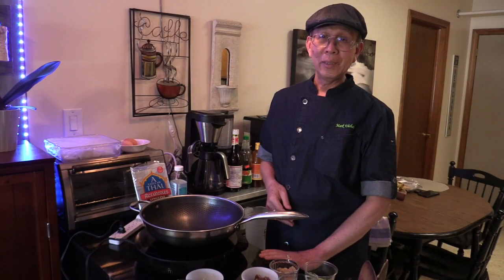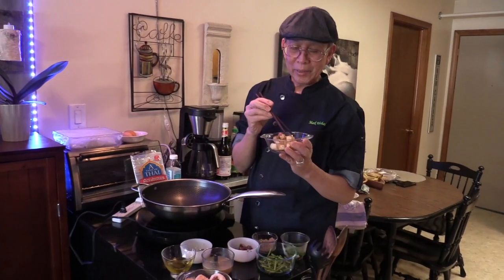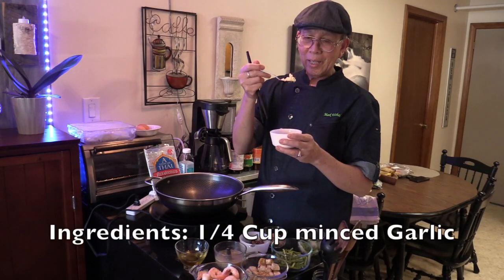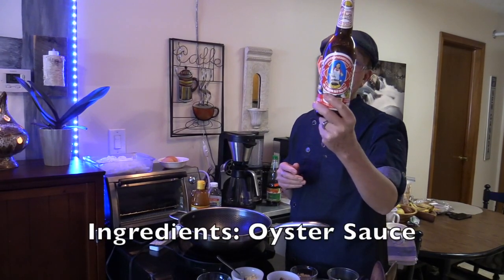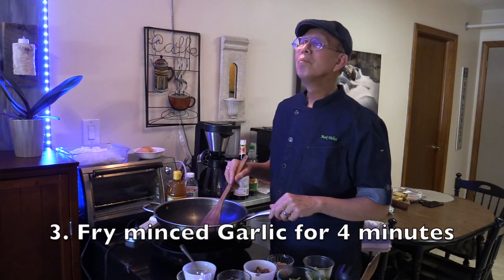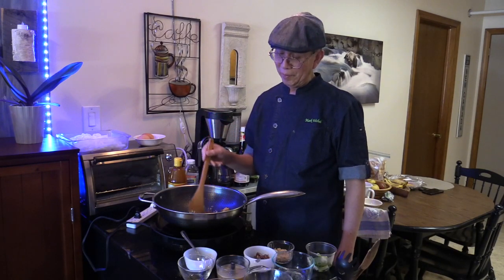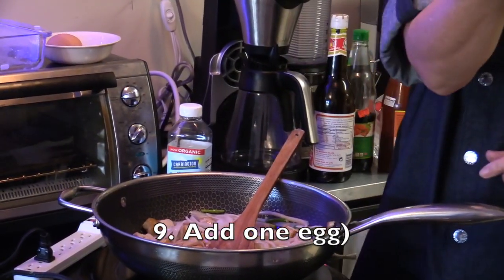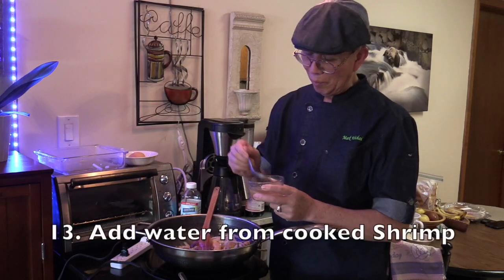Cooking with Chef Mark: Shrimp Pad Thai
In this video, Chef Mark will prepare a wonderful Thai dish which includes Rice Noodles, Vegetables, and Shrimp, all in a great Thai Pad Sauce.